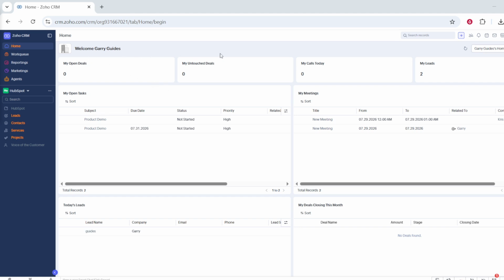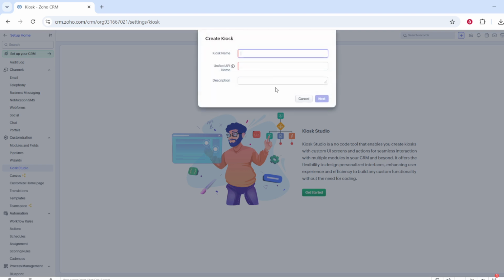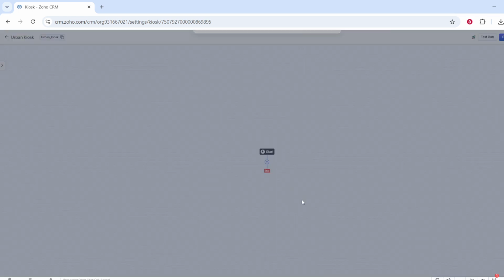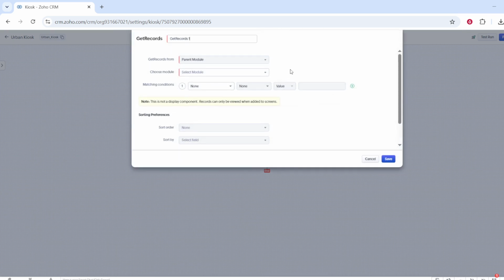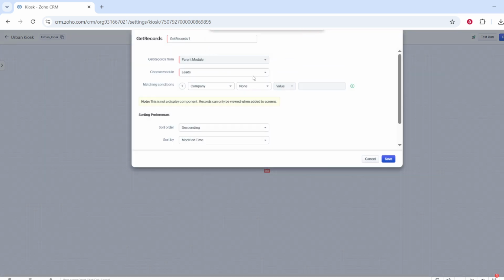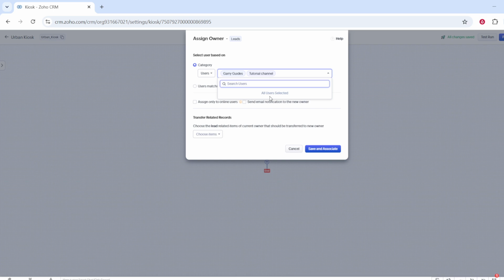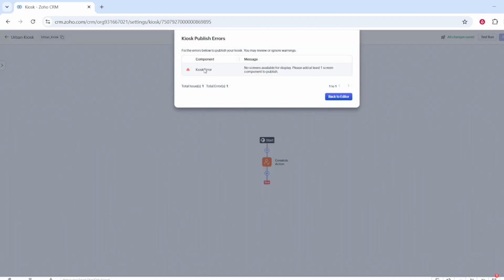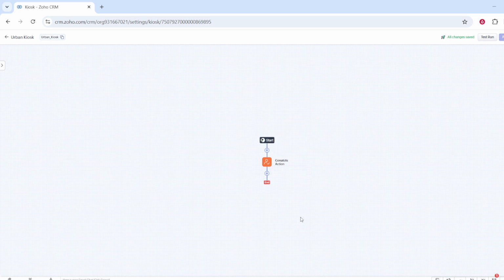How to Use Zoho Crm Kiosk [Updated 2026]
Learn how to use Zoho CRM Kiosk to quickly check in, manage leads, and keep customer info up to date. In this video, we walk through Zoho CRM Kiosk setup, navigation, and key tasks step by step. If you search Zoho CRM kiosk guide, how to use kiosk, or kiosk mode CRM, you will find it here.